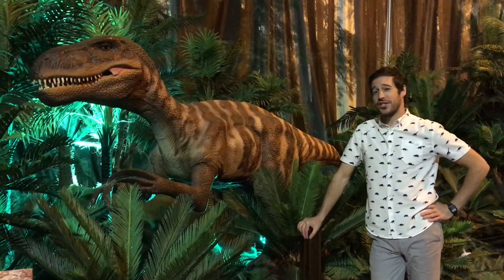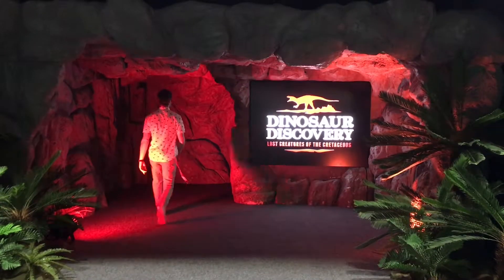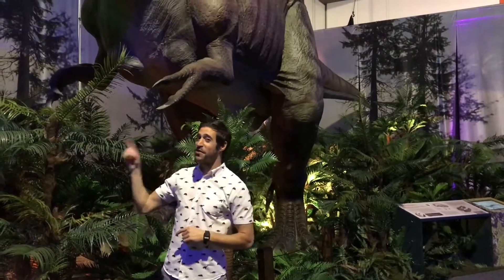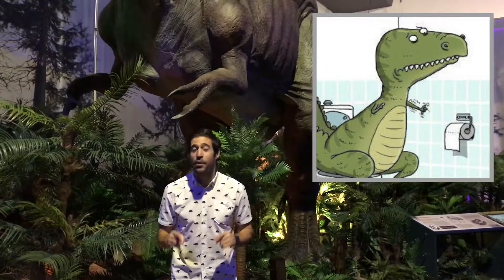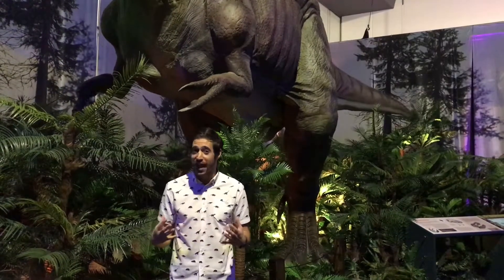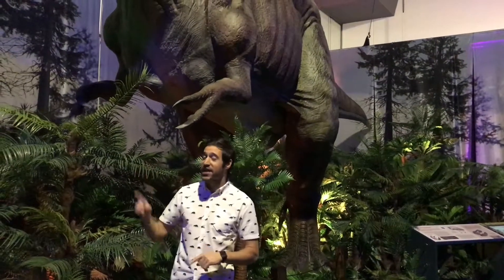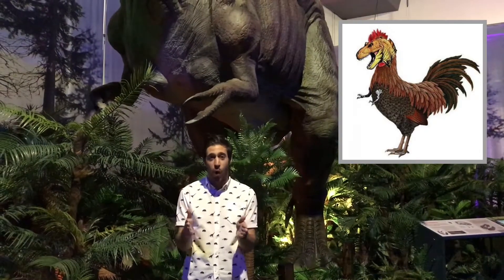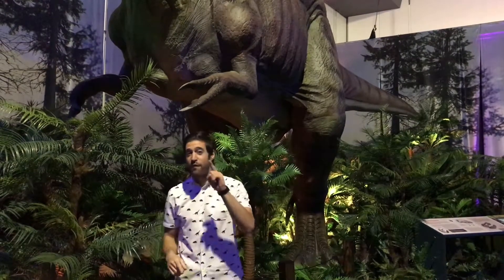Dinosaur Discover Bite-Sized Hack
Join Dustin at the Western Australian Museum's Dinosaur Discovery Exhibition and learn more about T-Rexes!